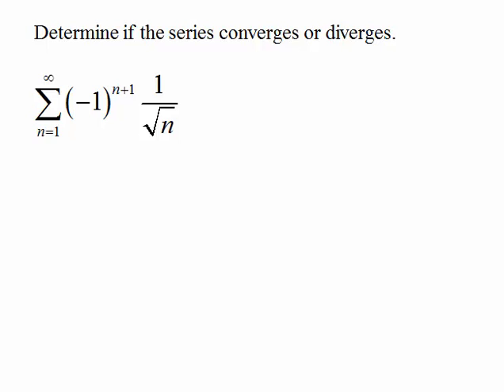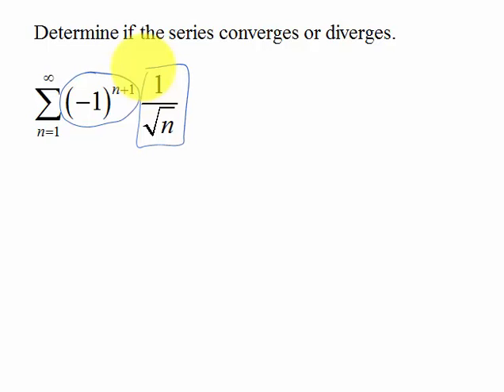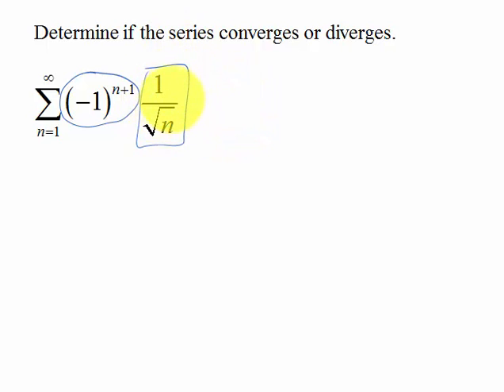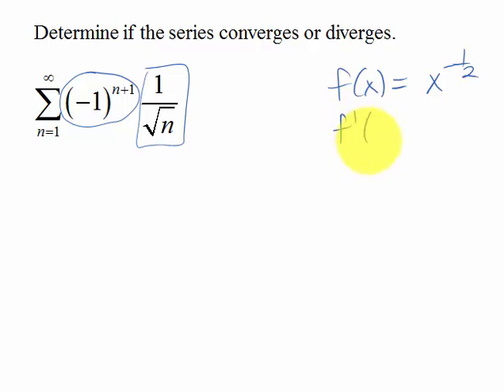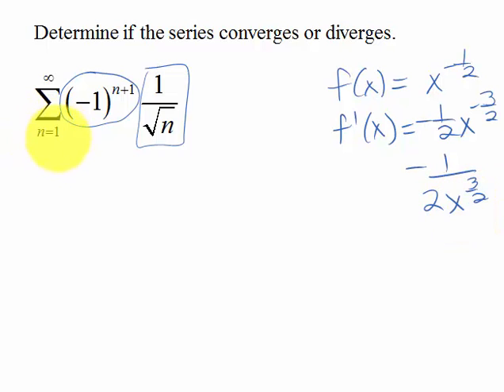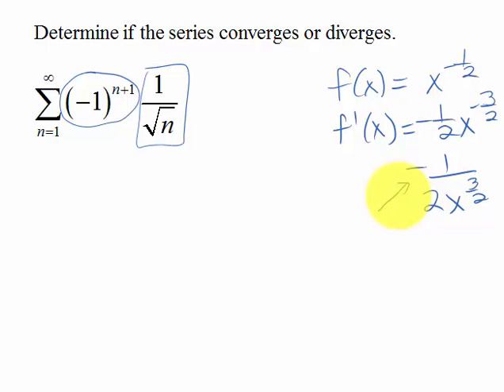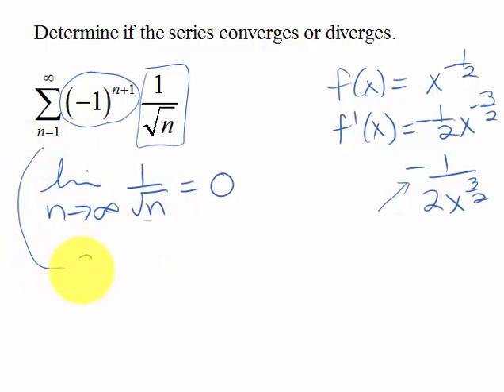Example 1: Alternating Series